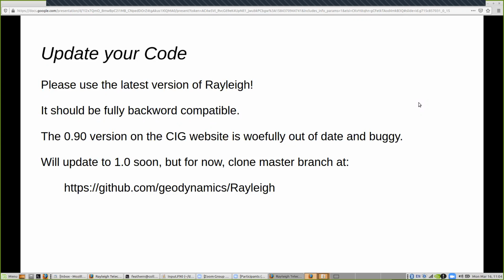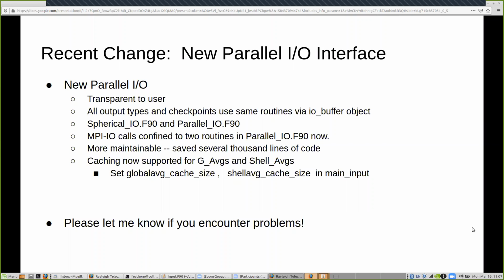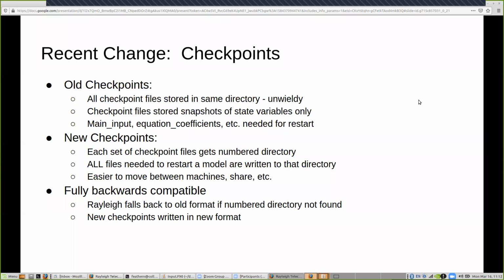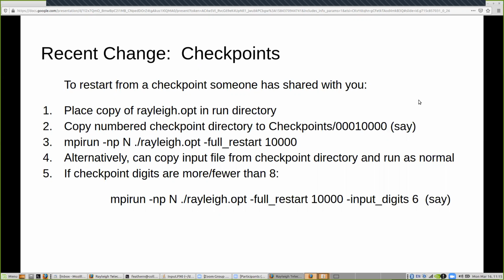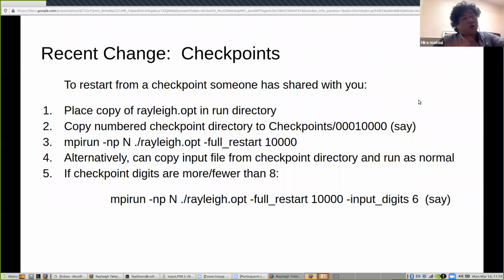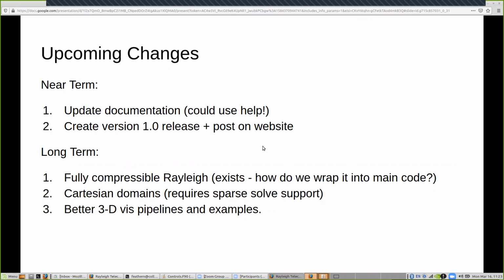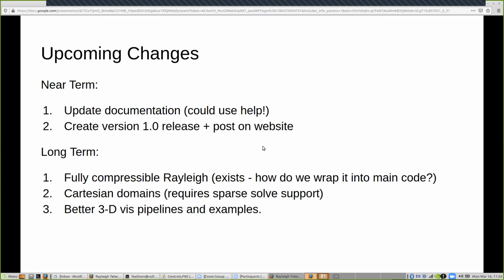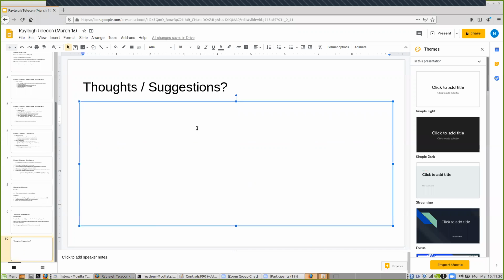Rayleigh User Telecon (3/16/2020)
First Rayleigh User Telecon.  March 16, 2020.